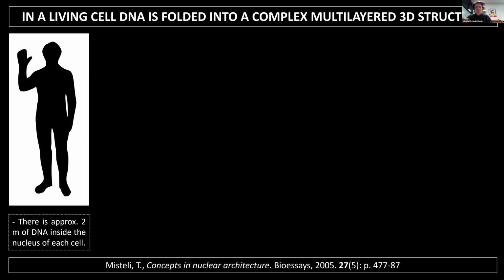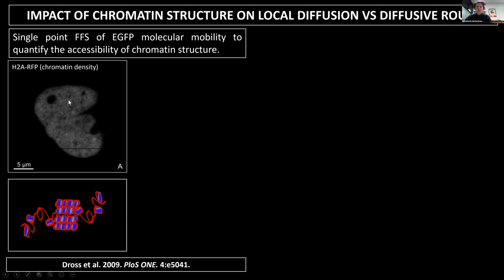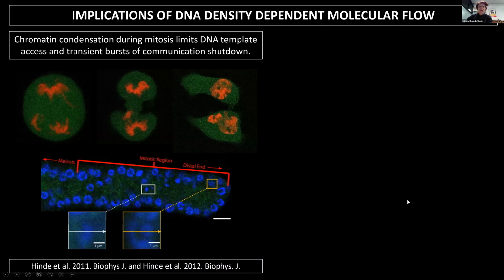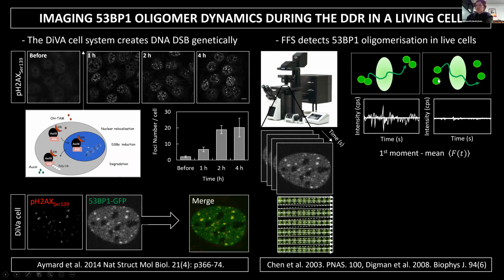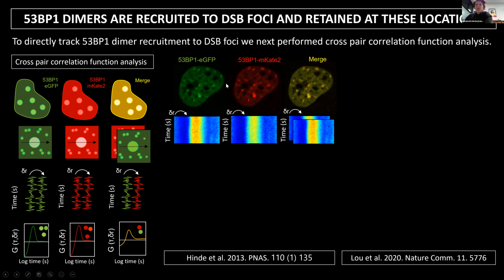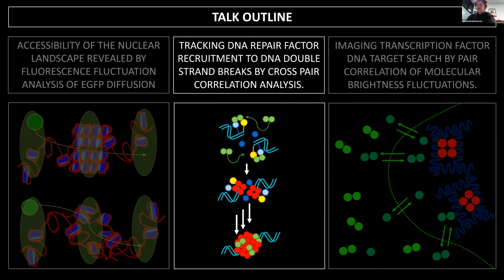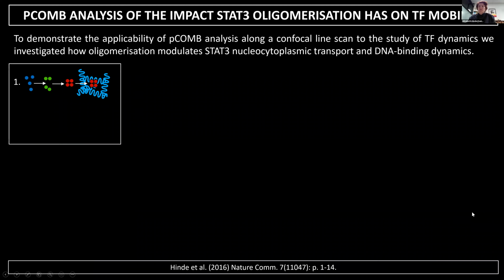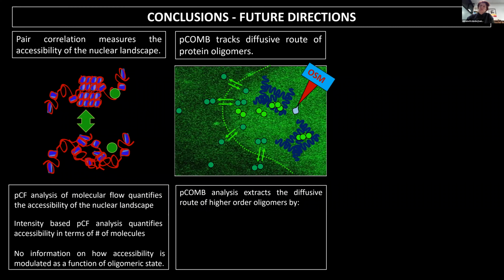Monash Advanced Microscopy Webinar 26/02/21: Elizabeth Hinde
Quantitative Imaging of Nuclear Architecture and DNA Target Search in a Living Cell.
Liz describes how she has developed techniques of fluorescence lifetime and fluctuation spectroscopy to map the impact genome organisation has on nuclear traffic and multiprotein complex formation.